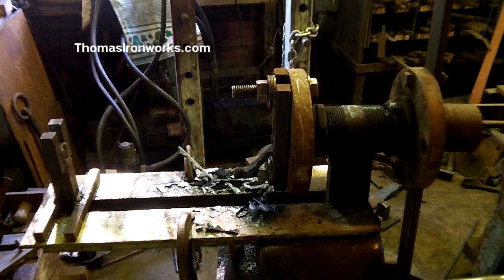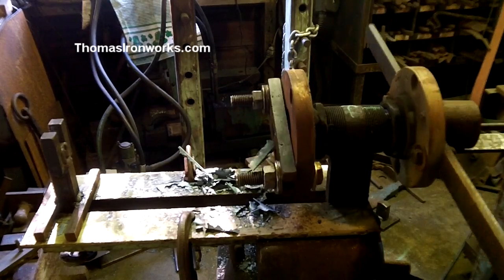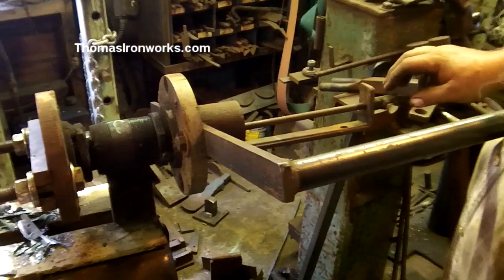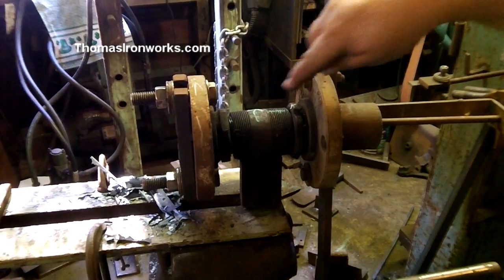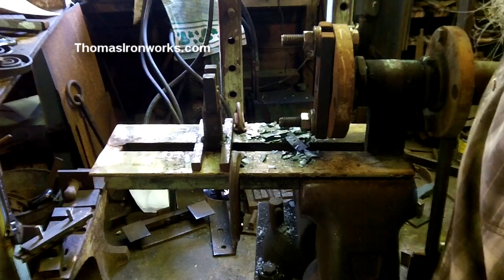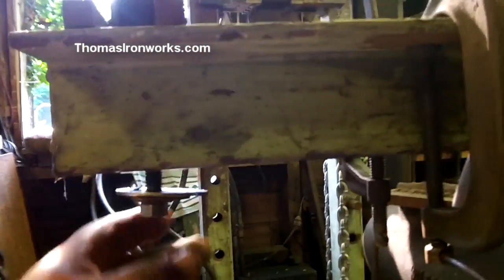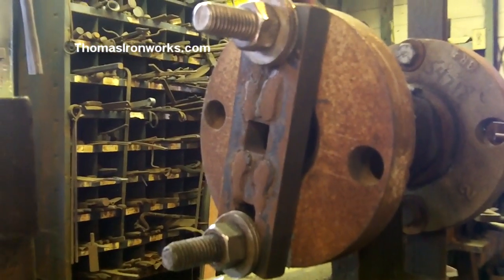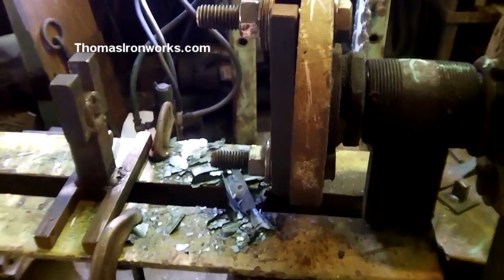Hot bar Twisting Machine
Twisting Machine for twisting hot steel bars - home made